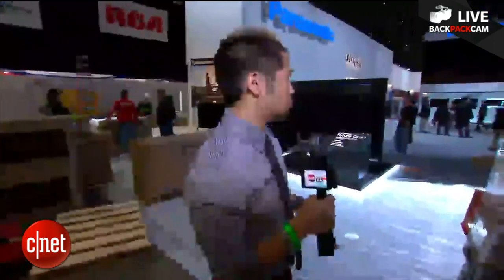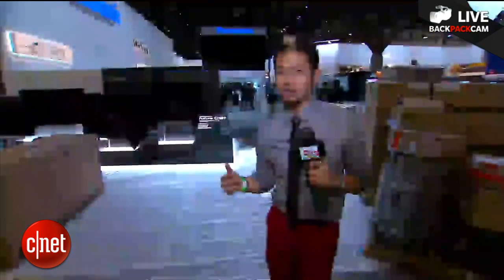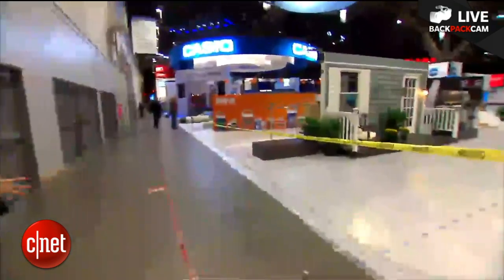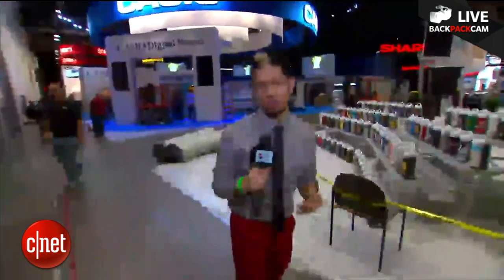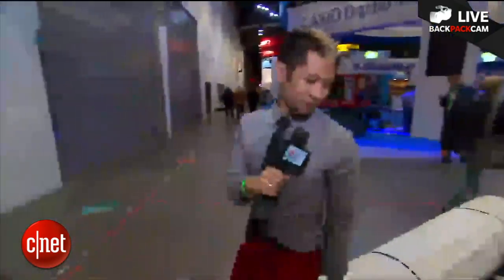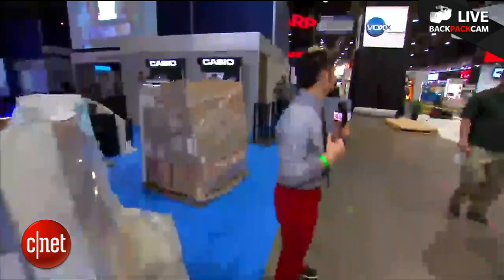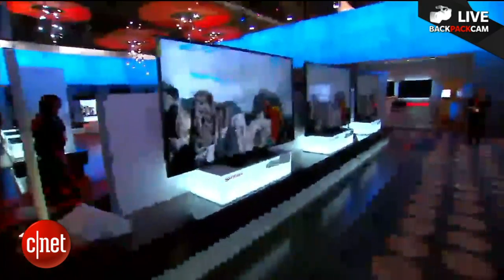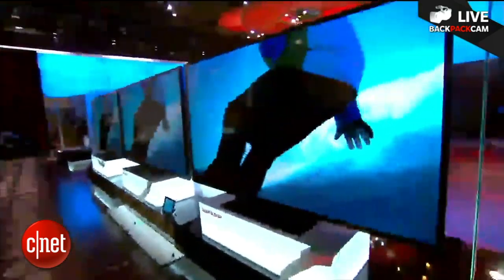Brian Tong's live tour of Central Hall at CES 2013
CNET's Brian Tong gives us a live, on-the-floor tour of Central Hall at CES 2013 in Las Vegas.